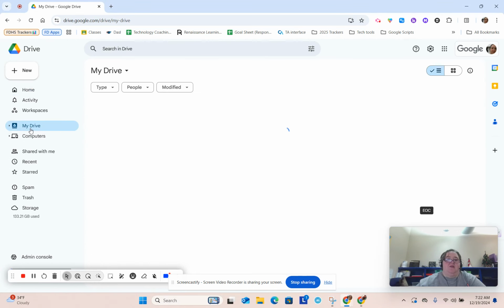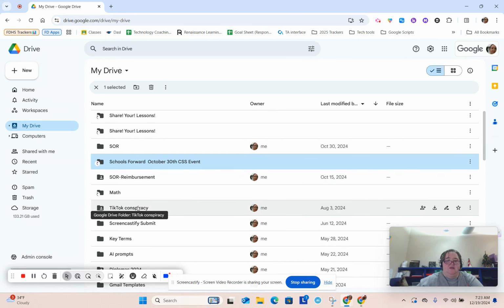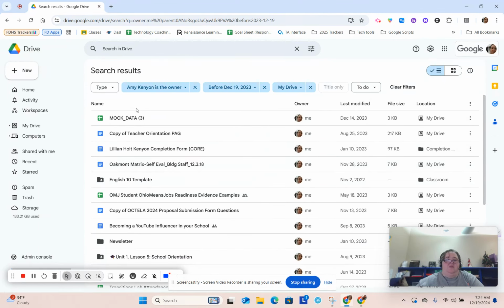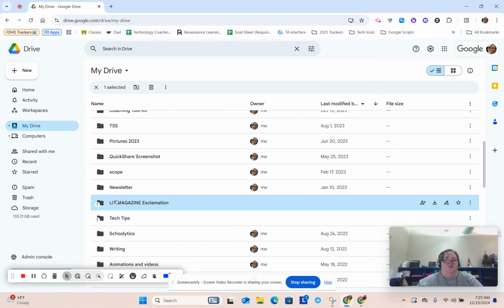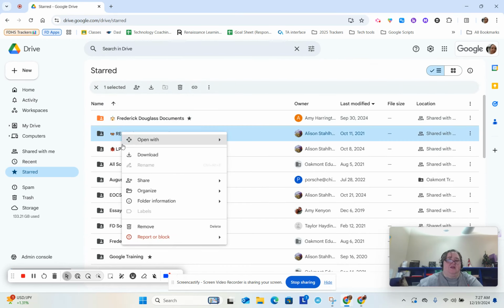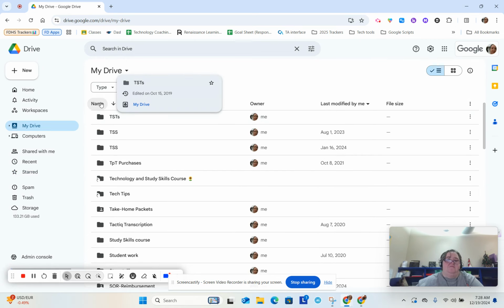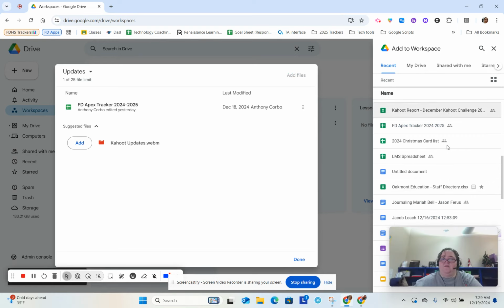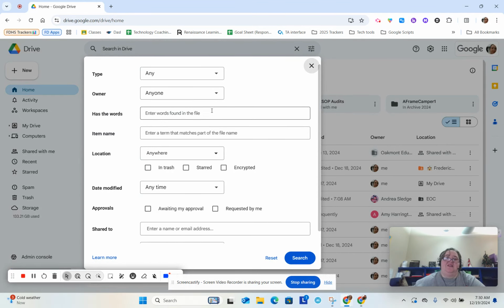Tech Tip Organizing Google Drive in 2025